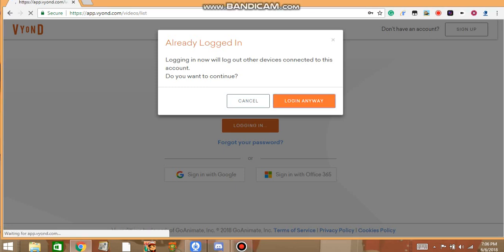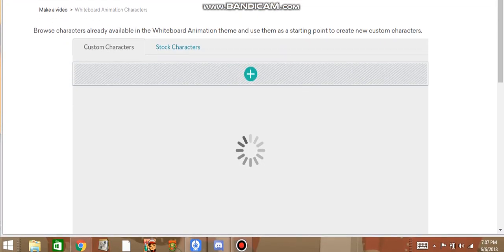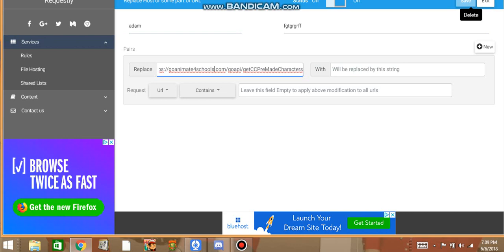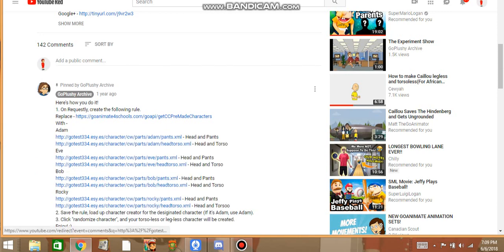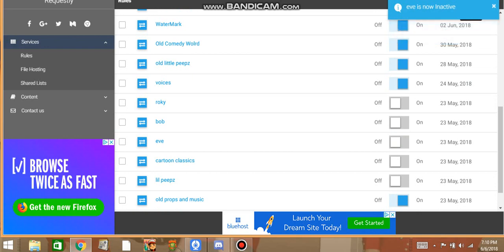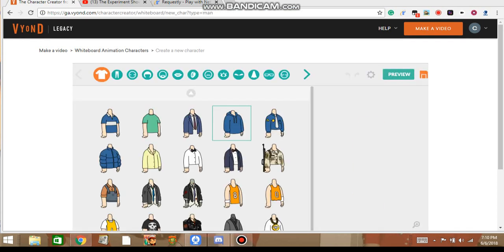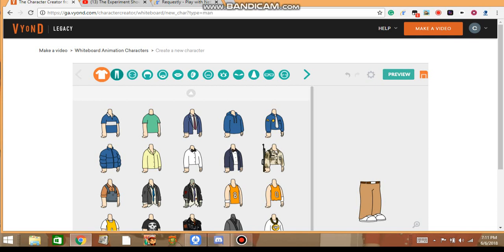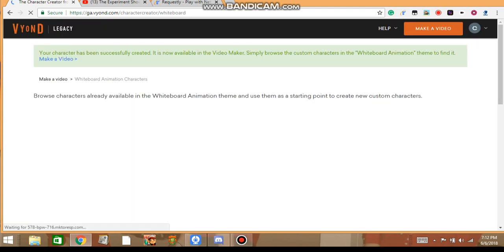How To Make Your GoAnimate Video's More Reallistic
rektless reloaded isaac anderson animations mevvo2 cewyah roblox gaming man lol groundandpound